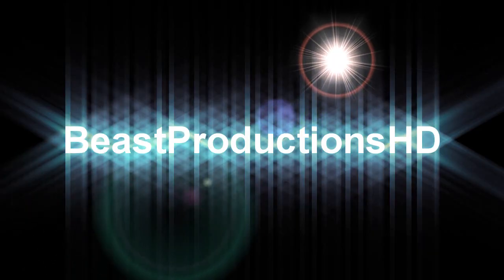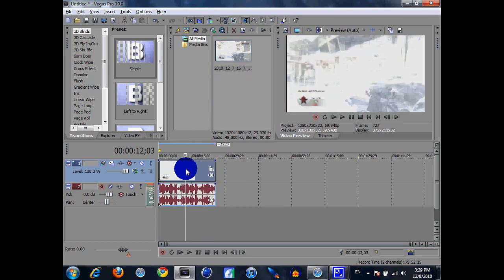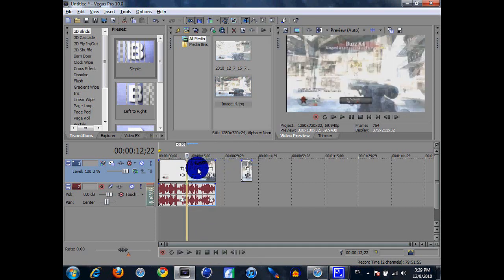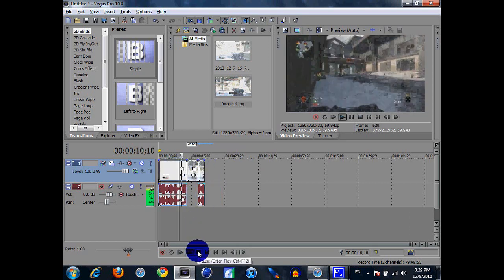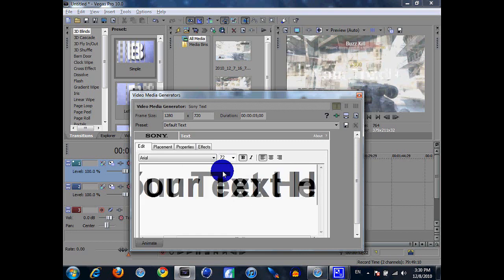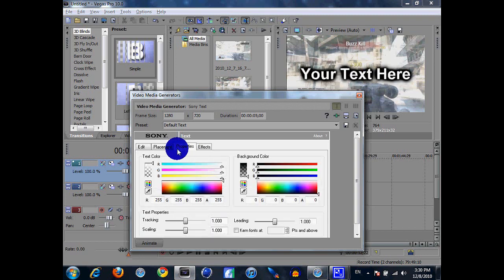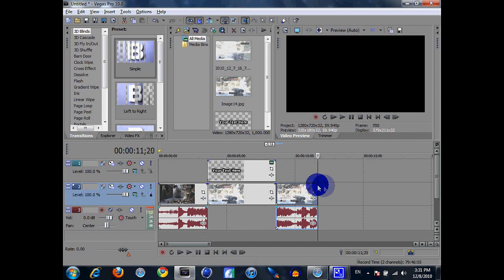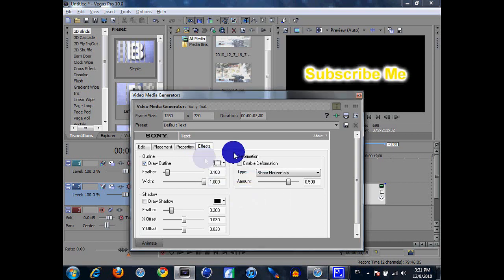Sony Vegas | 8, 9, 10 | Tutorial for Still Image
I was requested a tutorial on how to freeze an image on sony vegas